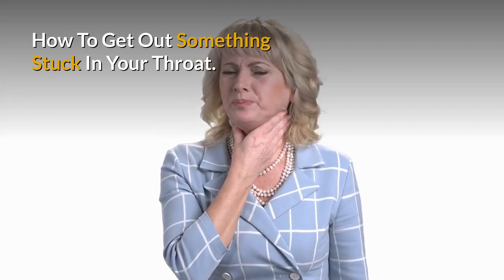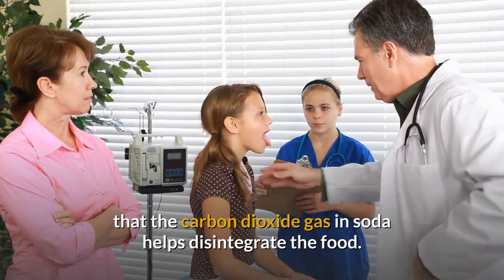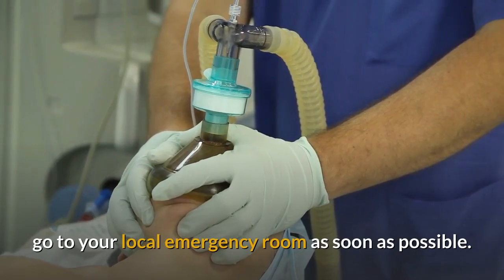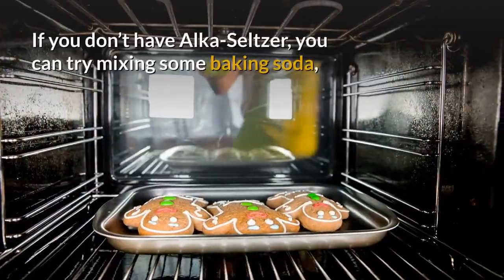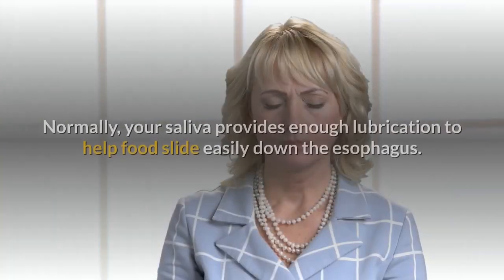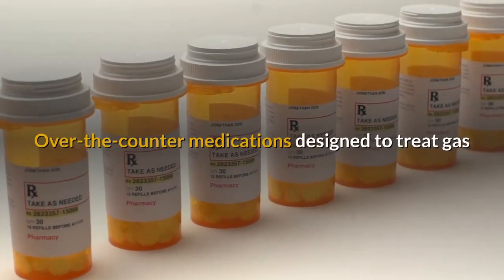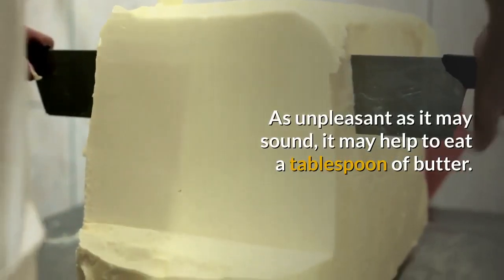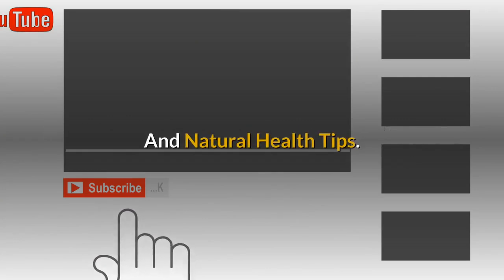How To Get Out Something Stuck In Your Throat: Food Stuck In Esophagus Removal Remedy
Natural Ways To Remove Food Particles Or Something Stuck In Your Throat, Esophagus and Chest.
This is the best Food stuck in throat remedy on YouTube.
Just endeavour to watch the video in full to get the best of it.

So you are eating and something accident got stuck in your esophagus (throat) or chest, in this short video are steps to successfully get it out and safety precautions you have to take if it is not coming out.

The remedies involves the use of Coke, Soda, baking soda, water, gas pain treatment drug (Simethicone) and other simple remedies.

1. Natural Ways To Relieve Food Stuck In Chest
2. Get Rid Of Food Stuck In Throat That Won't Go Down.
3. Food Stuck In Windpipe and Throat Pockets Remedy